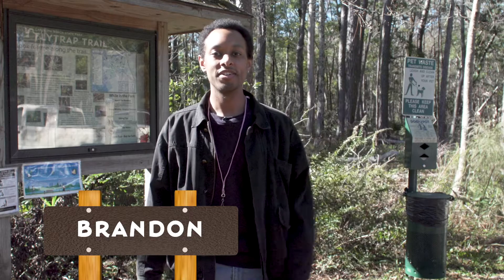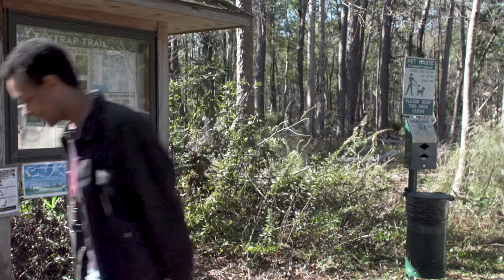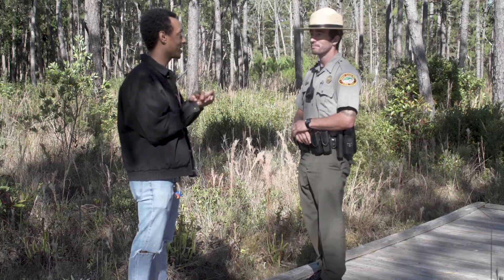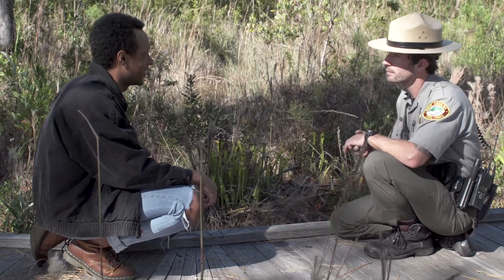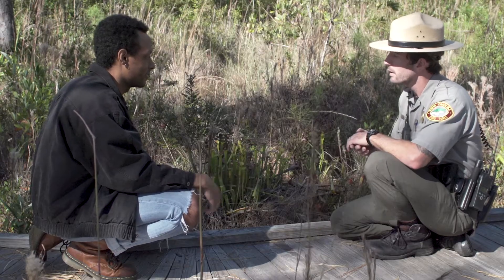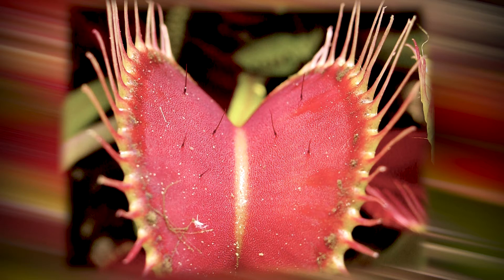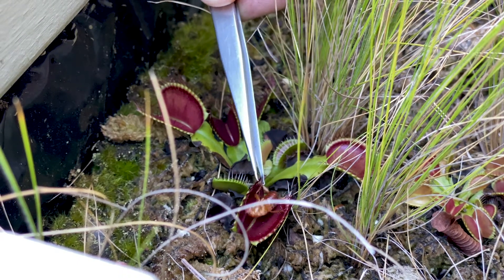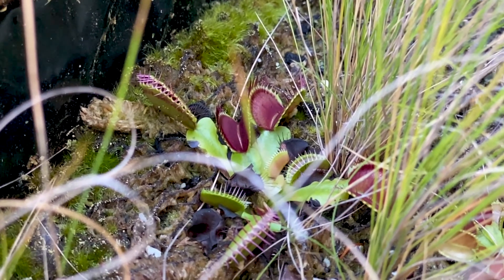Carolina Beach State Park: Rare Plants with Unusual Adaptations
Something that makes Carolina Beach state park special is plants with some unusual adaptations. The only place on Earth that Venus Flytraps grow naturally is within a 70-mile radius of Carolina Beach state park.

Join us and NC State Parks as we take a look at venus flytraps and their unusual interdependence with insects.

This video is correlated with North Carolina Standards for science. Resources for teachers and students can be found